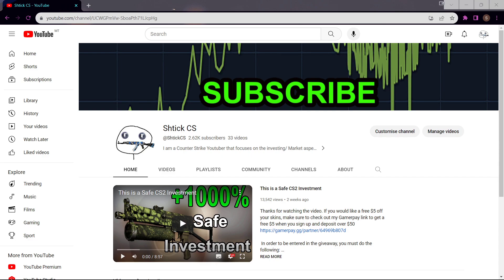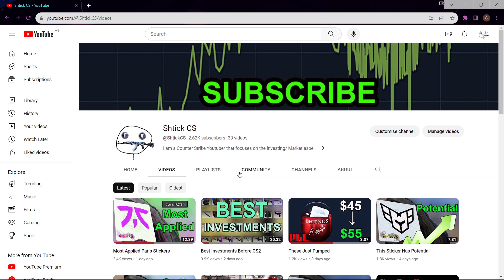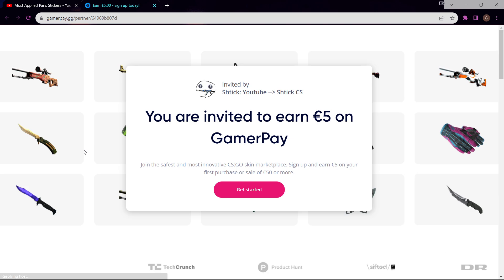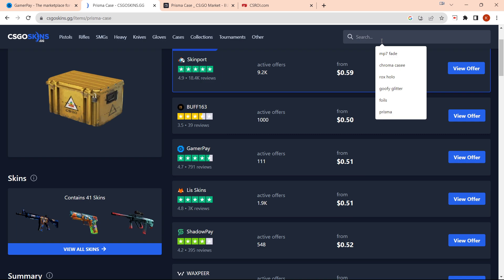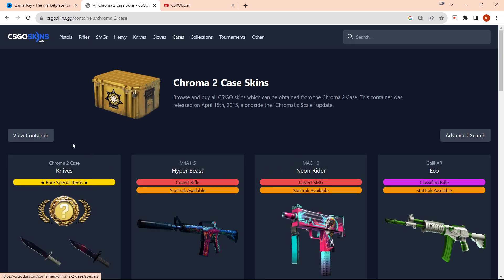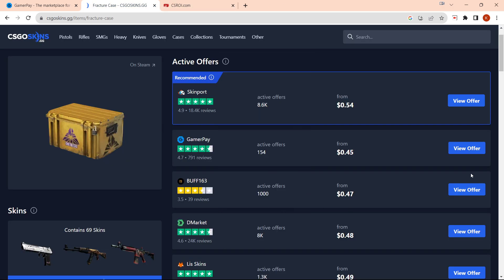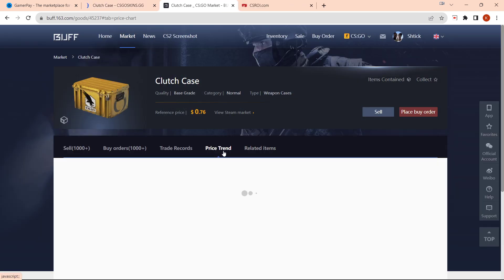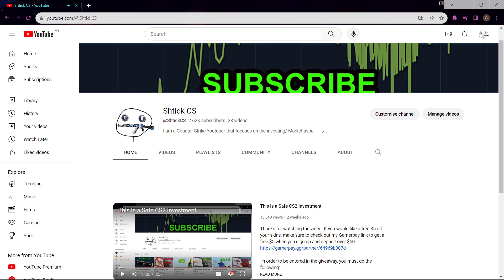Cases are Going Up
If you would like a free $5 off your skins, make sure to check out my Gamerpay link to get a free $5 when you sign up and deposit over $50

 In order to be entered in the giveaway, you must do the following:
1. Like the Video
4. Comment your steam ID I am not a financial advisor.